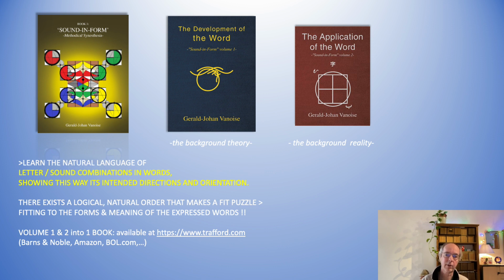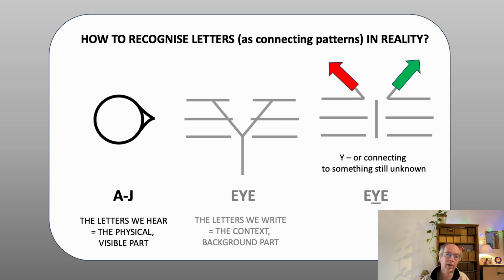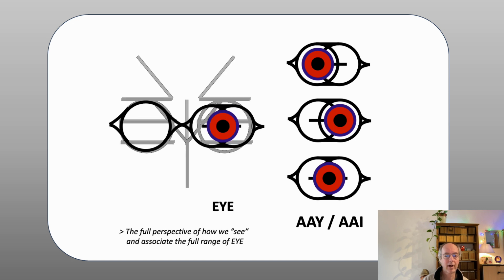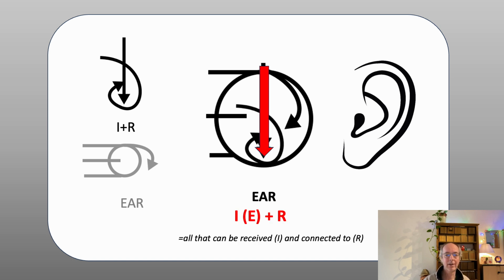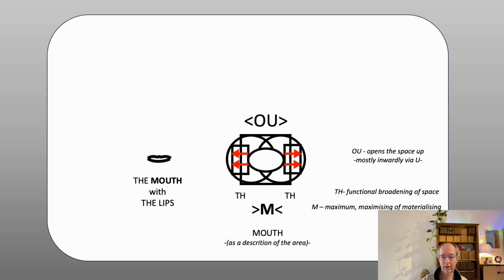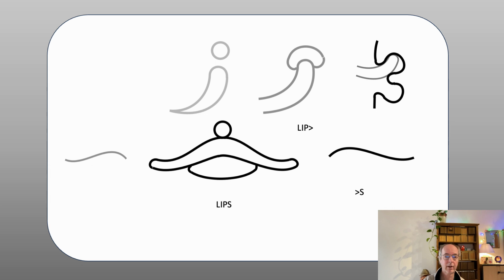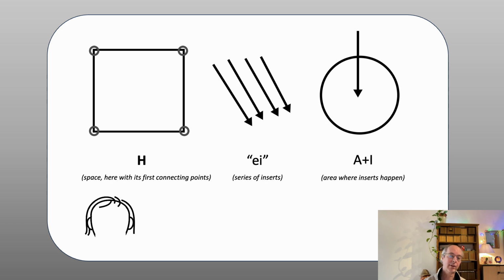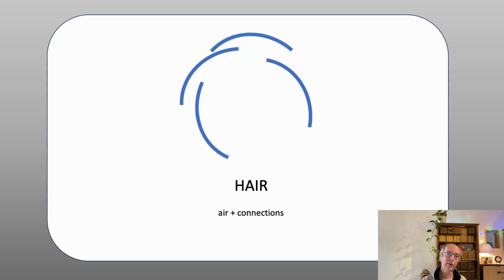The sounds and letter-formations of 'nose', 'eye', 'hair', 'ear', 'mouth', and 'lips' (the face).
Recognise the letter combinations and the sound and letter meanings in the words. In this video I chose the face as today's focus of a eference point.